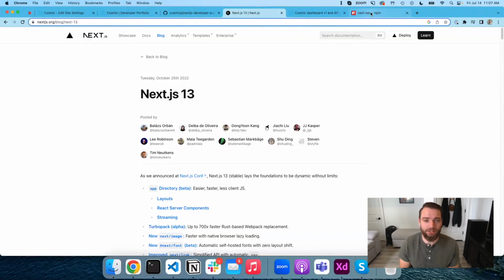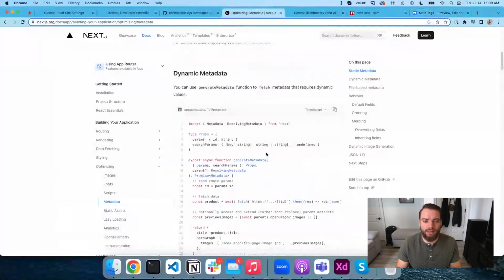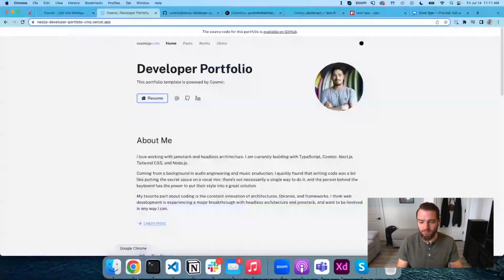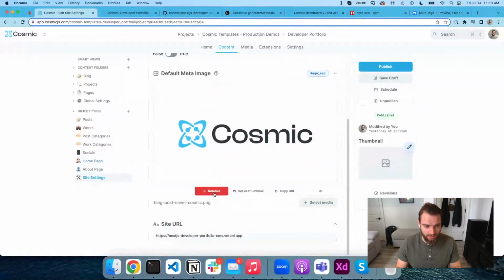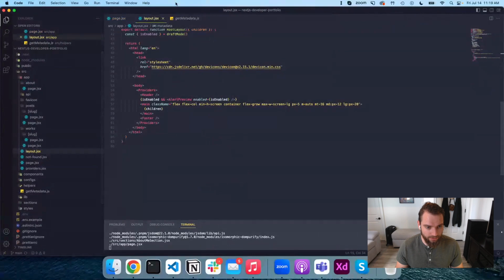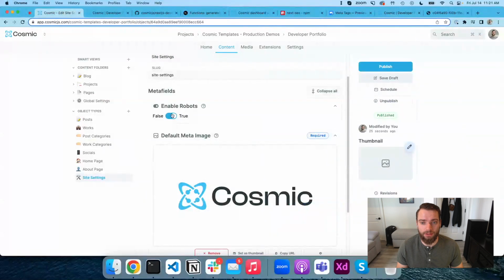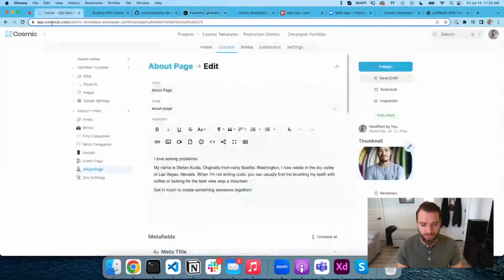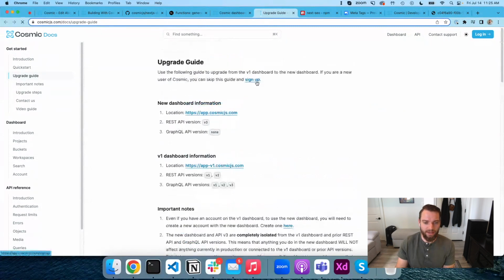#19 - Build Time - Using the Next.js Metadata API with a Headless CMS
In this episode, we cover the Next.js 13 Metadata API and how you can use Cosmic to handle website metadata and SEO optimization for your website.